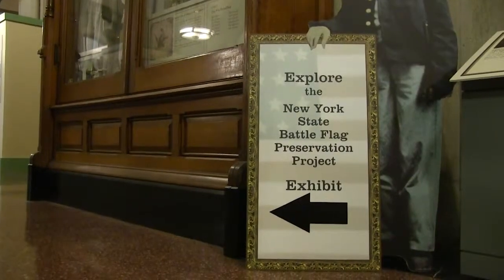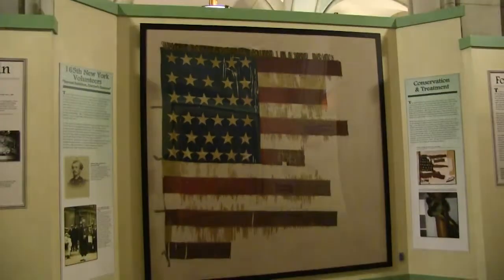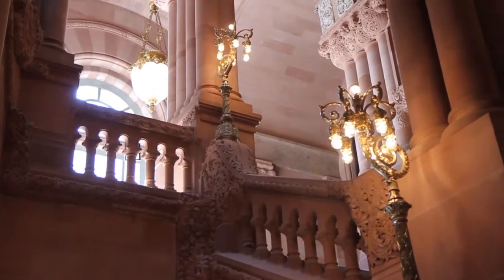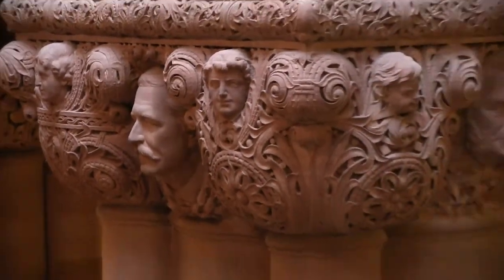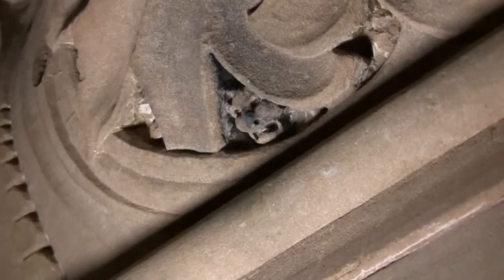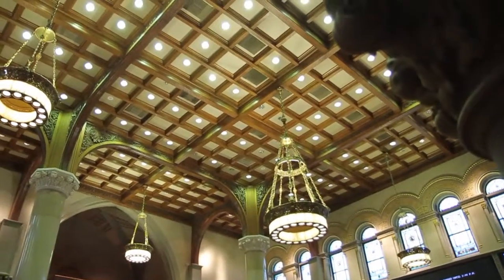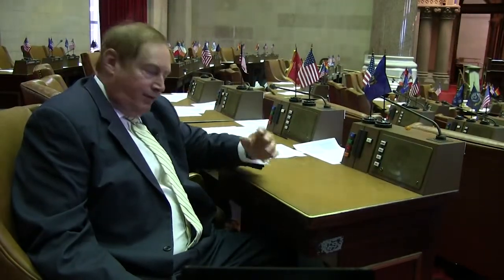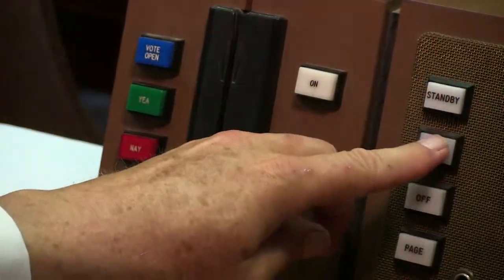Assemblyman Marc Butler's Tour of the NYS Capitol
Join Assemblyman Marc Butler as he gives a virtual tour of the New York State Capitol building.